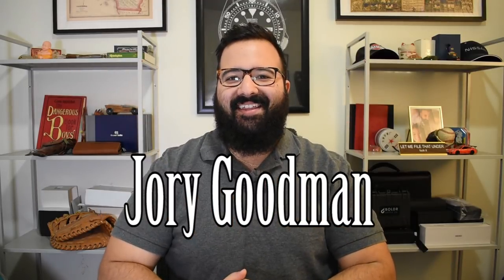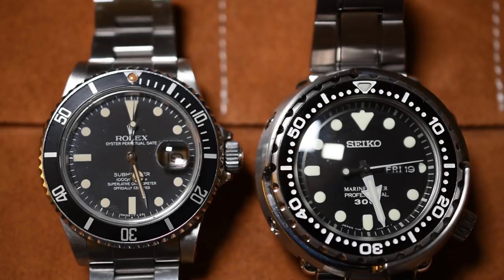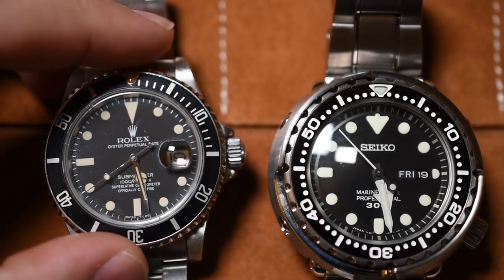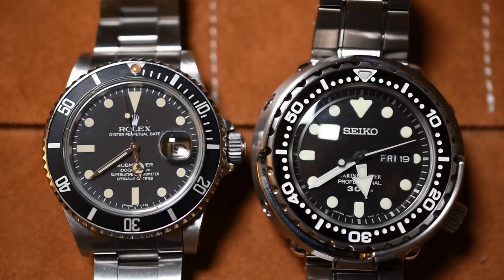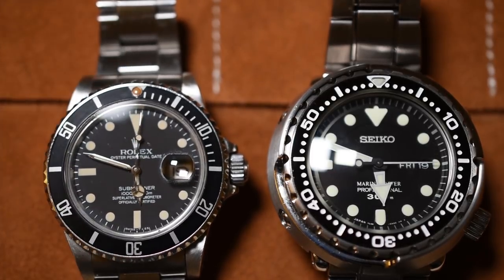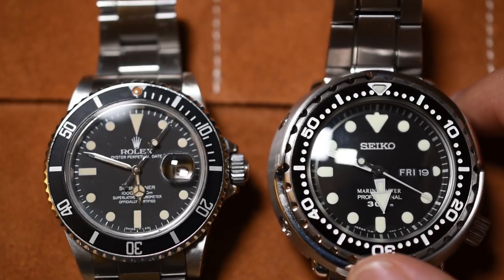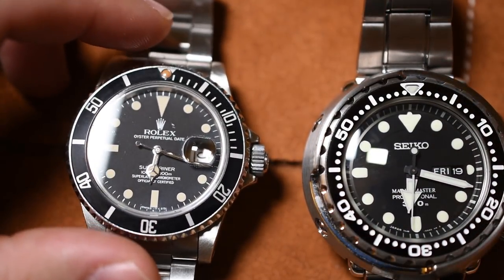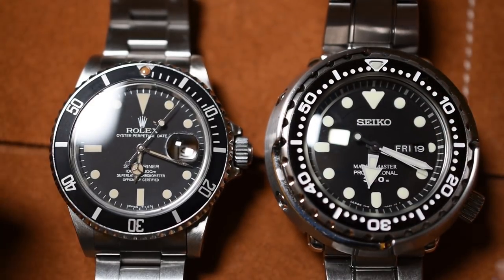The Seiko Tuna vs. The Rolex Submariner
In this Watch Rant we discuss two of the most prolific dive watches in the history of Horology!

Seiko SKX007
Seiko SARB065 Cocktail Time
Seiko SARB017 Alpinist
Seiko SBBN031 Tuna
Seiko SRP641 Baby Tuna